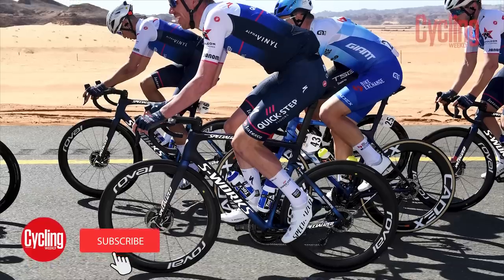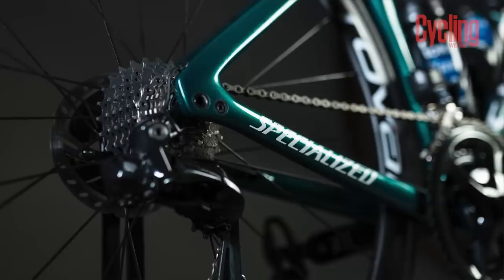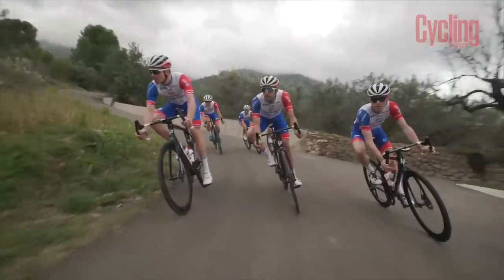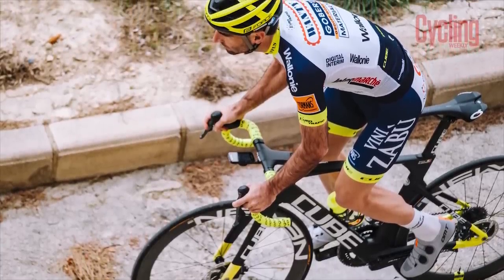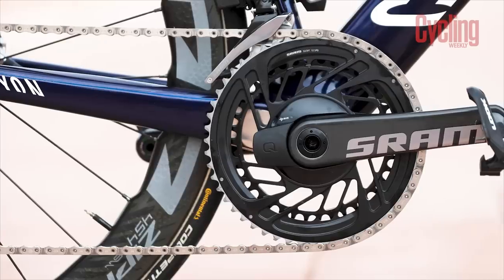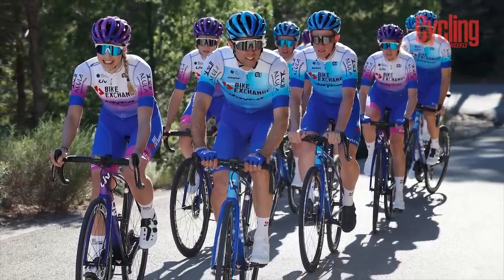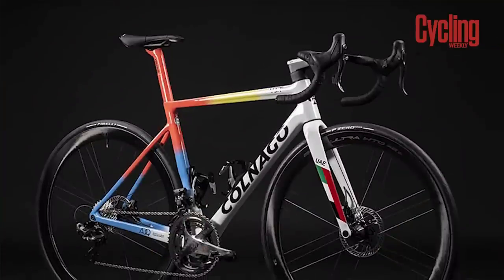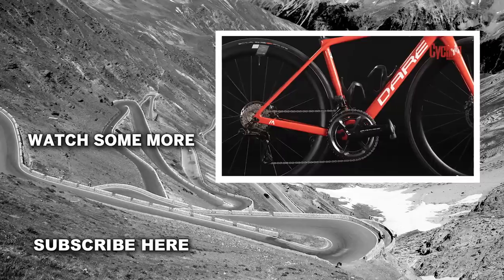2022 WorldTour Bike Guide: Who's Got The Best Looking Bike?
Our 2022 WorldTour bike guide is here! Detailing every sponsor swap and team change for the season ahead... Who do you think has the best looking as fastest bike? Let us know down below!

00:00 - Intro
00:18 - AG2R - Citroen Team
00:41 - Astana Qazaqstan Team
01:03 - Bahrain Victorious
01:31 - Bora Hansgrohe
02:05 - Canyon//Sram Racing
02:30 - Cofidis
02:55 - EF Education-Easypost
03:21 - Groupama-FDJ
03:47 - Ineos Grenadiers
04:22 - Intermarche Wanty Gobert Materiaux
04:48 - Israel - Premier Tech
05:16 - Team Jumbo Visma
05:50 - Lotto - Soudal
06:13 - Movistar
06:45 - Quick Step Alpha-Vinyl
07:20 - Roland Cogeas Edelweiss Squad
07:41 - Team Bike Exchange - Jayco
08:08 - Team DSM
08:35 - SD Worx
09:17 - Trek Segafredo
09:53 - UAE ADQ
10:21 - UAE Team Emirates
10:55 - Uno-X Pro Cycling Team
11:19 - Outro